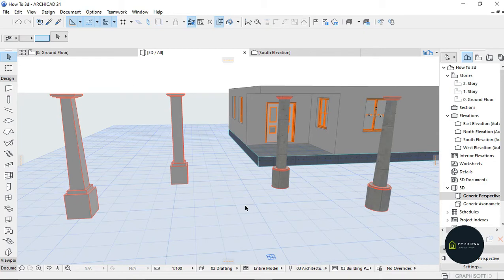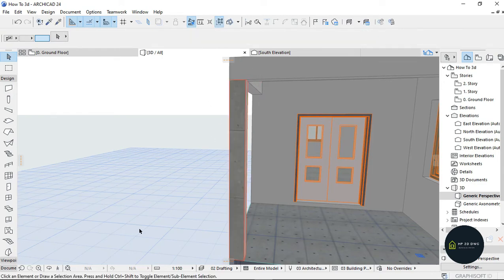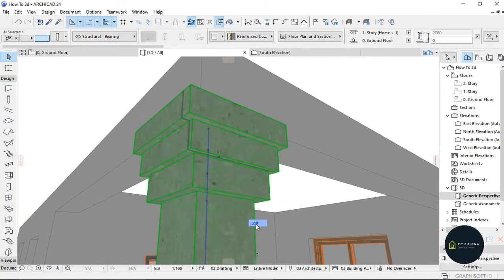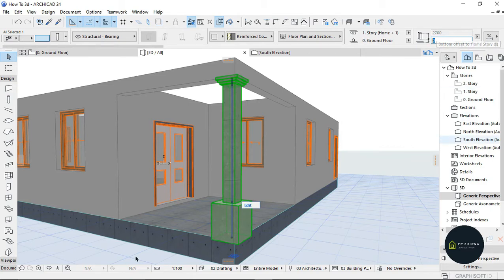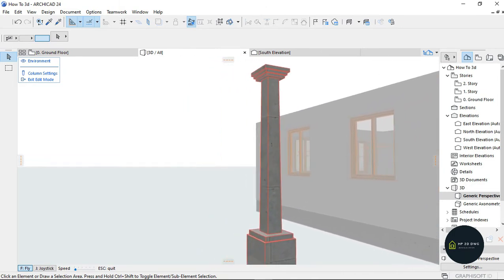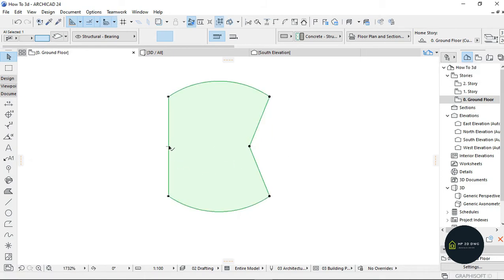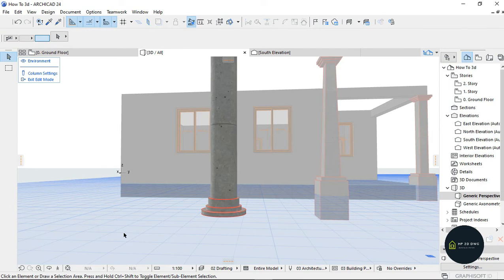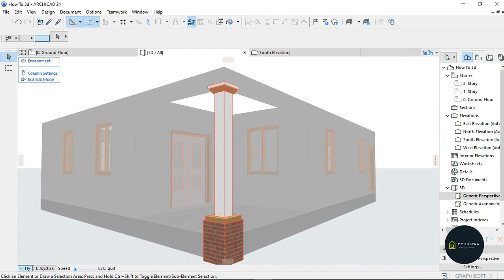Easy Way To Design Column In Archicad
This video will teach you on how to design a column EASY & EFFECTIVE way without too much fuss.

if you need any help on this video kindly comment in the "comment section" and I'll reply to you.